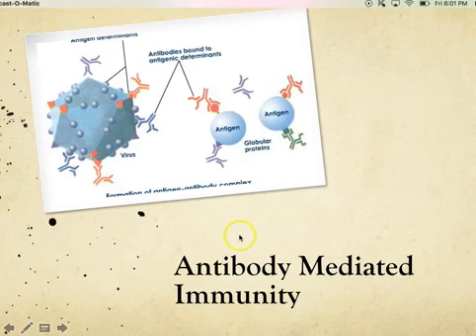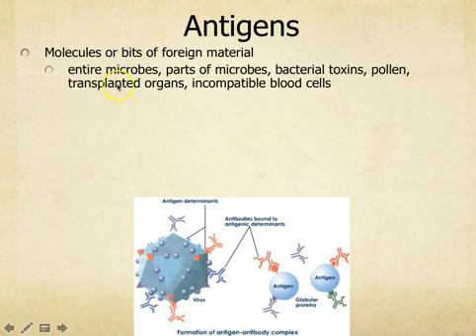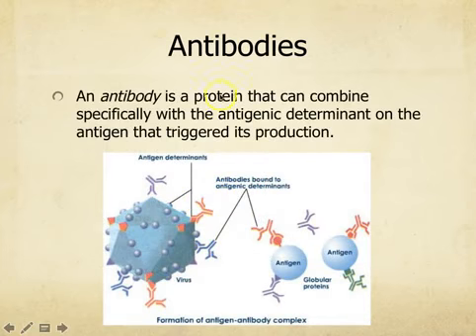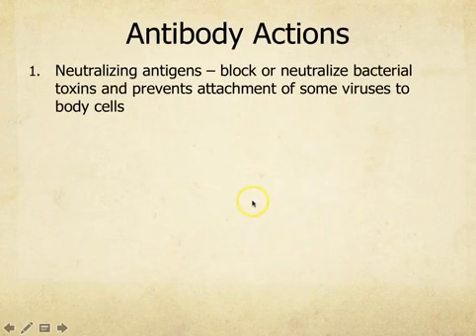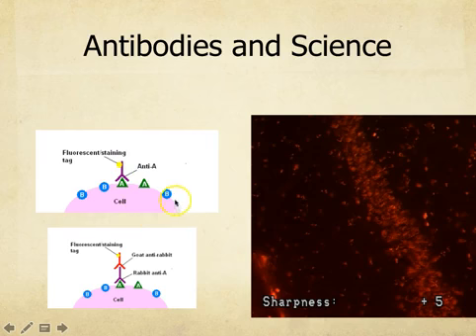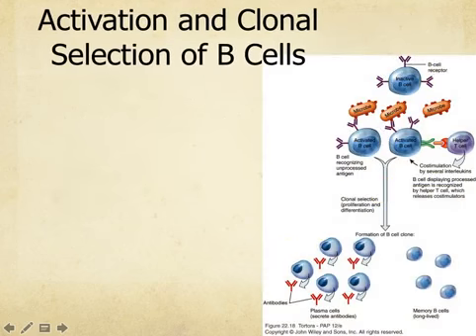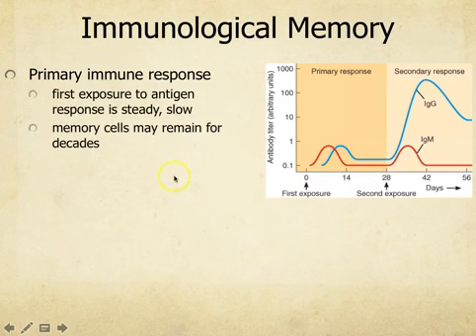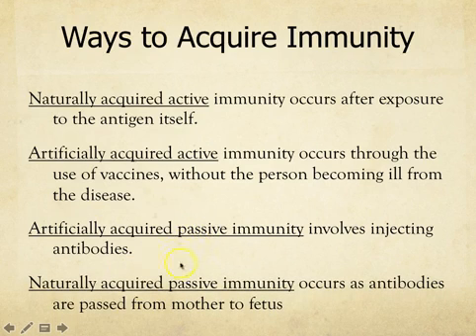Immune System Part 4